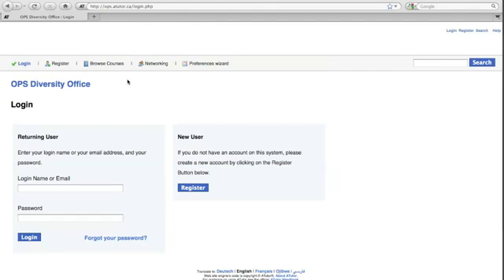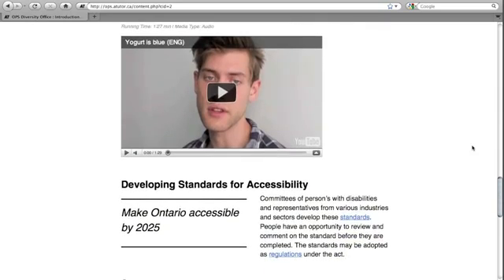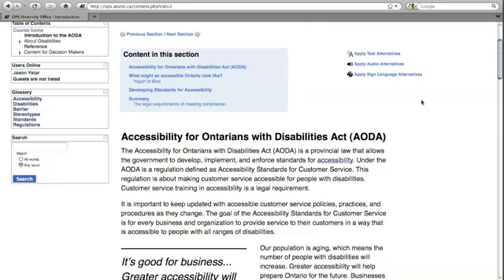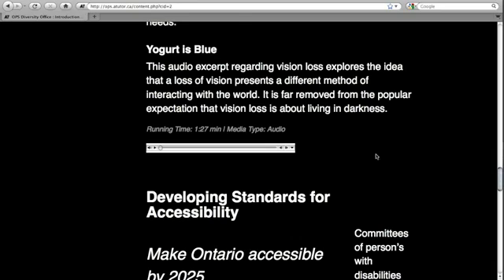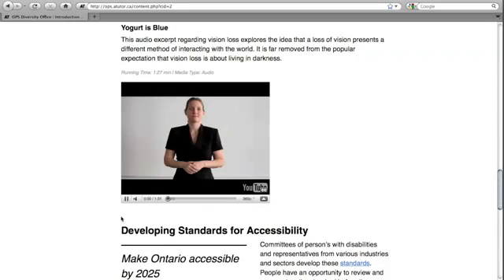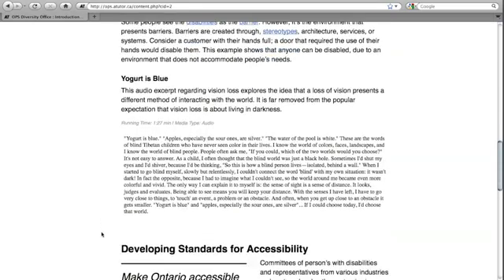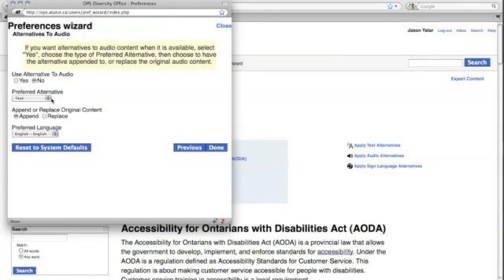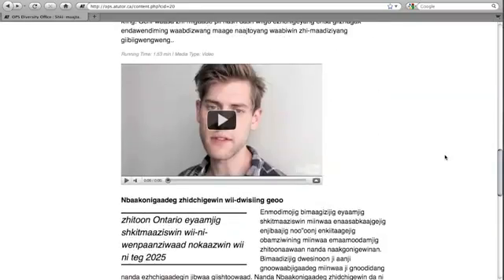ATutor AccessForAll Features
A demonstration of AccessForAll features in ATutor Learning Management System